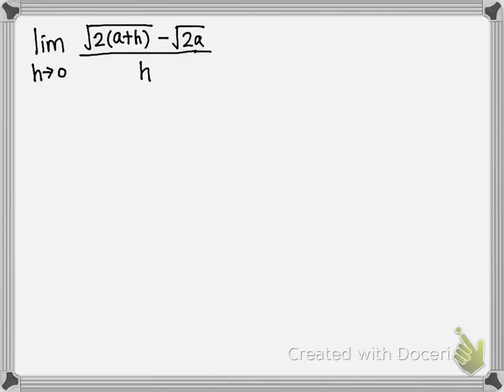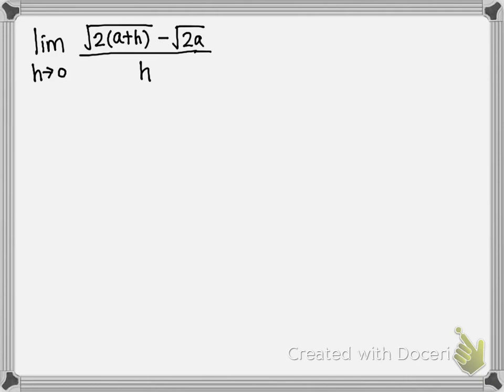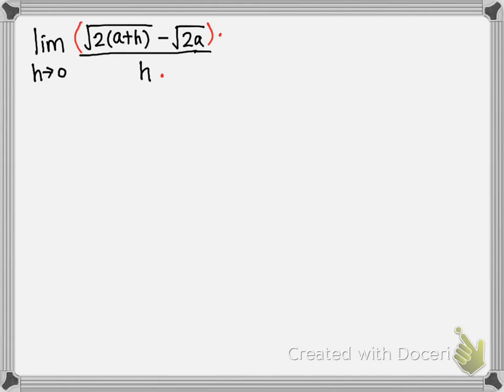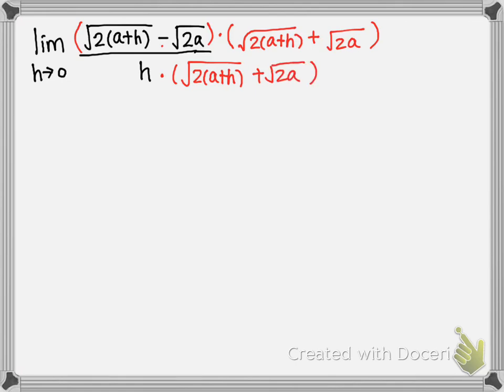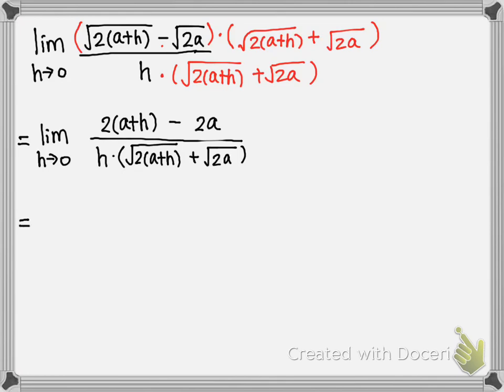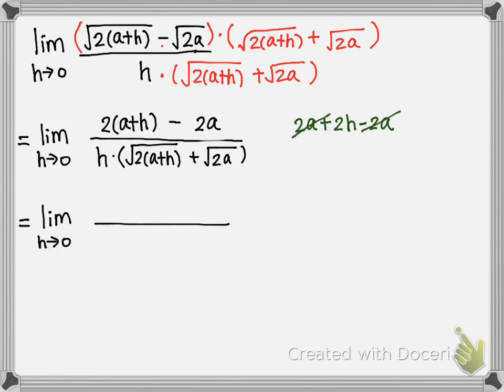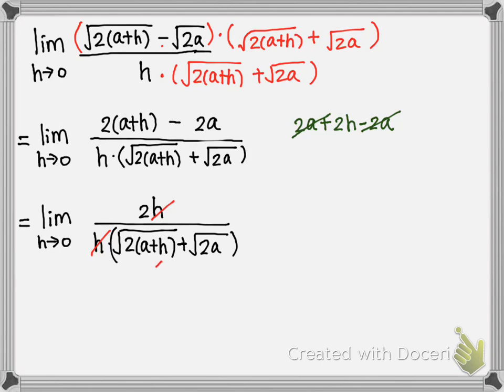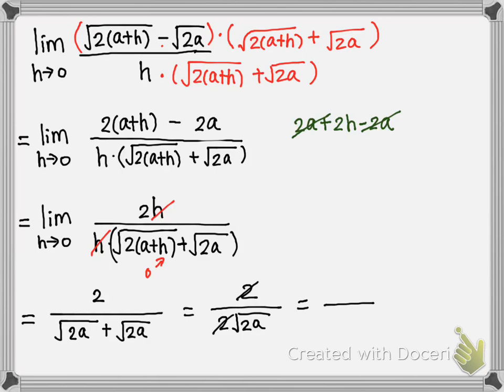2.3 Limit Involving Constants